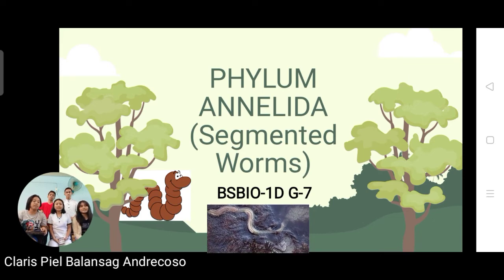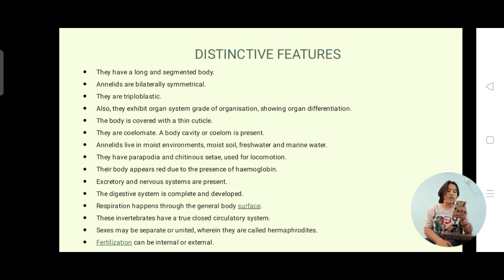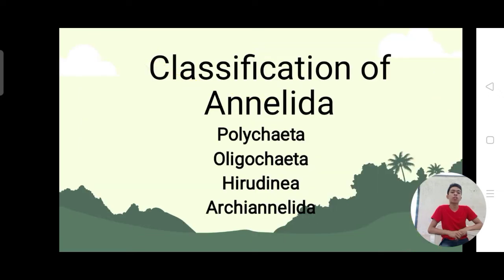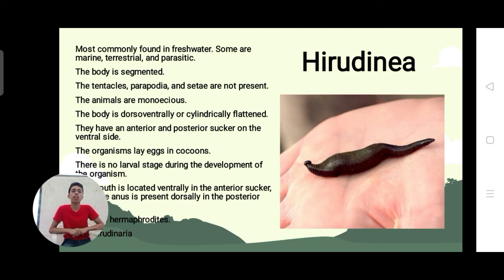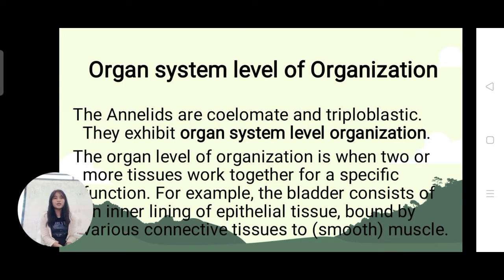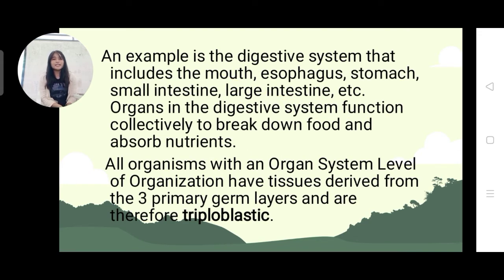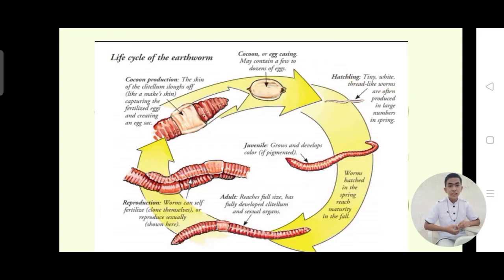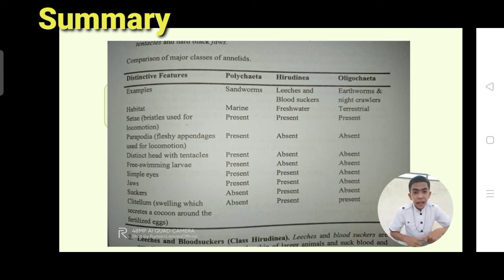PHYLUM ANNELIDA (SEGMENTED WORMS)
The annelids /ˈænəlɪdz/ (Annelida /əˈnɛlɪdə/, from Latin anellus, "little ring"[1][a]), also known as the segmented worms, are a large phylum, with over 22,000 extant species including ragworms, earthworms, and leeches. The species exist in and have adapted to various ecologies – some in marine environments as distinct as tidal zones and hydrothermal vents, others in fresh water, and yet others in moist terrestrial environments.

Kingdom: Animalia
Subkingdom: Eumetazoa
Clade: ParaHoxozoa
Clade: Bilateria
Clade: Nephrozoa
(unranked): Protostomia
(unranked): Spiralia
Superphylum: Lophotrochozoa
Phylum: Annelida Lamarck, 1809

Classes and subclasses
Class Polychaeta (paraphyletic?)
Class Clitellata (see below)
Oligochaeta – earthworms, etc. Branchiobdellida
Hirudinea – leeches
Sipuncula (previously a phylum)
Class Machaeridia†

On the other hand, it include the numerous examples of marine Polychaete Worms. All members of the group have a segmented body. Members of the Phylum Annelida can be found throughout the world, in marine, freshwater, and terrestrial environments. Some are passive filter feeders, others are efficient predators and some like the freshwater leech, are parasites. Polychaete Worms are some of the most ornamental animals in the ocean and we owe a huge debt of gratitude to the Earthworm for its contributions to soil quality. Clearly these animals are more fascinating and valuable when given a closer look.
Be Thankful And Protect What You Love!